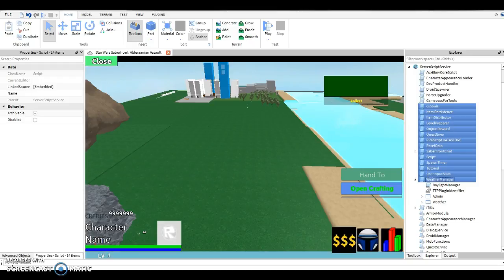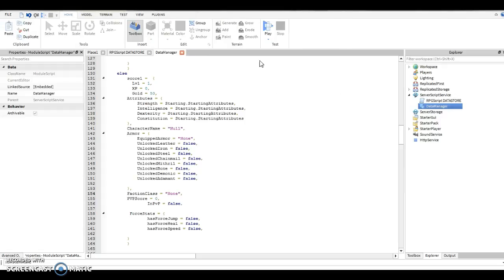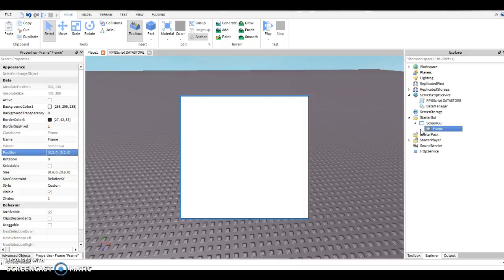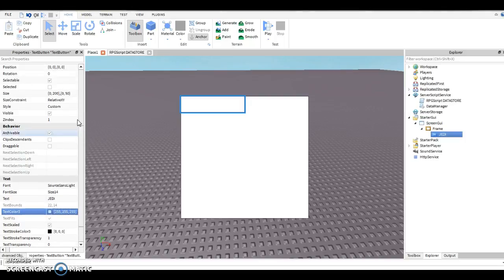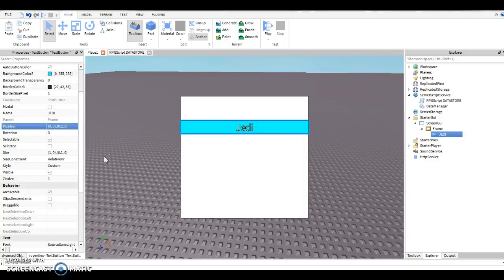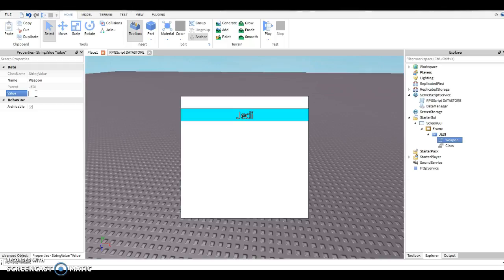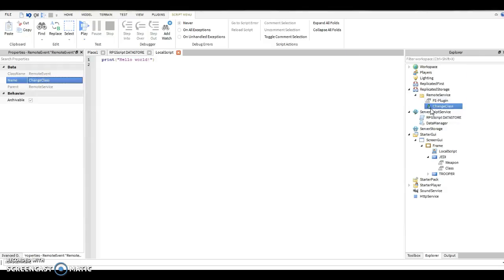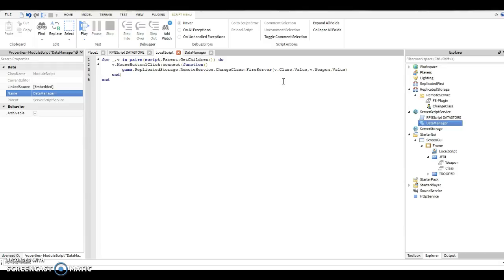KodReview #16 Class GUI 2